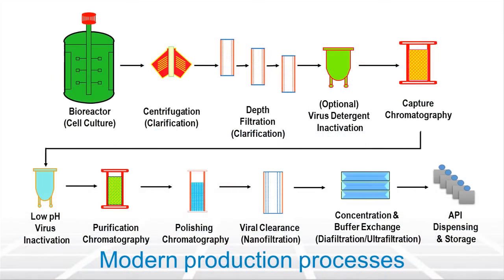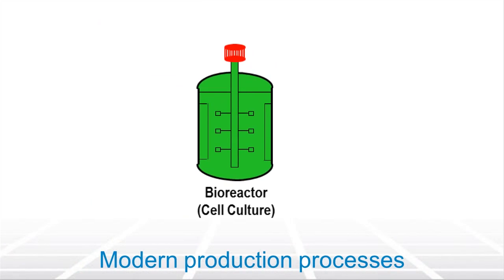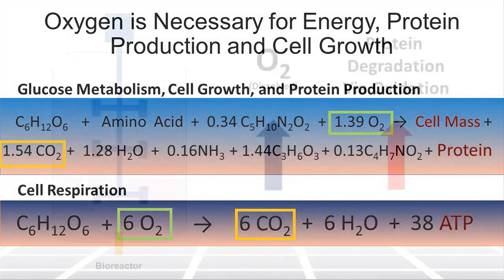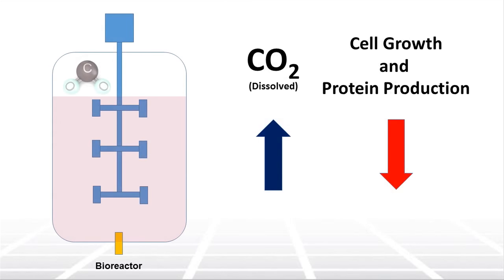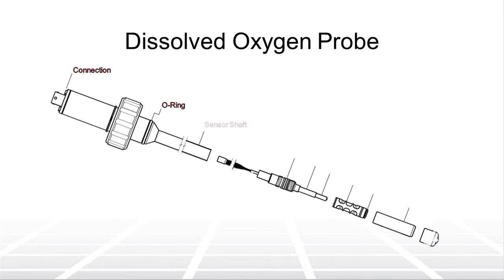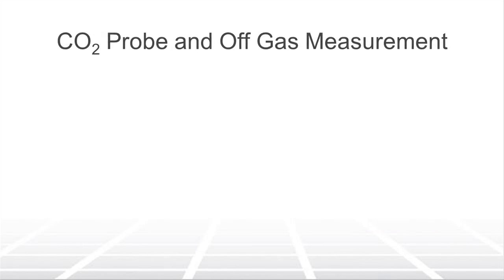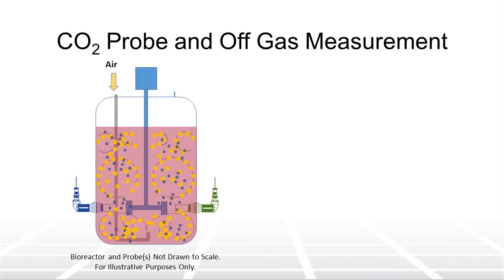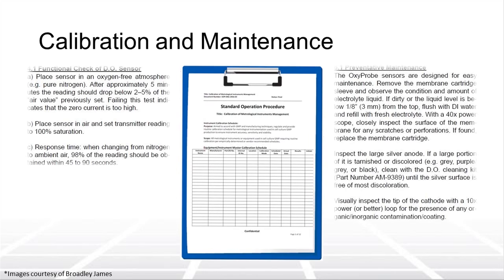Understanding the Role of Dissolved O2 & CO2 on Cell Culture in Bioreactors – Two Minute Tuesday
A Tutorial on Bioprocessing: Cell Culture Optimization-Dissolved Oxygen and Dissolved Carbon Dioxide